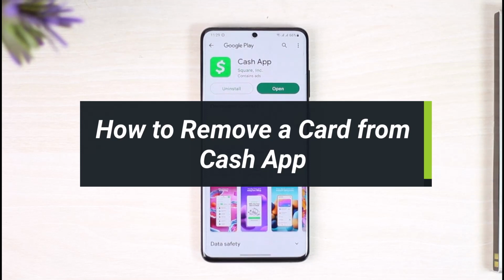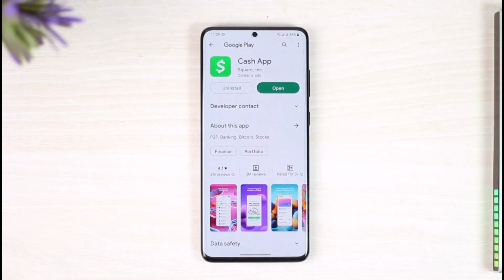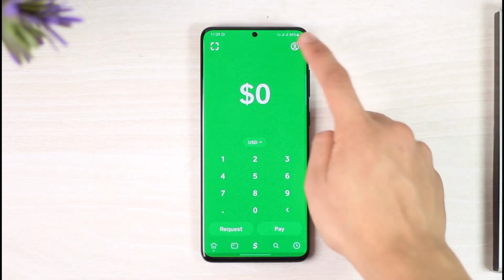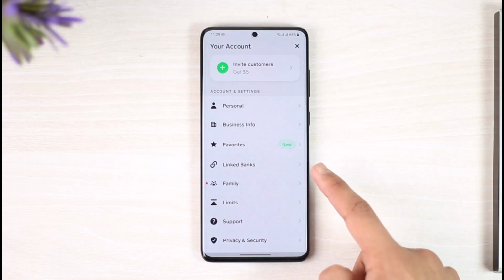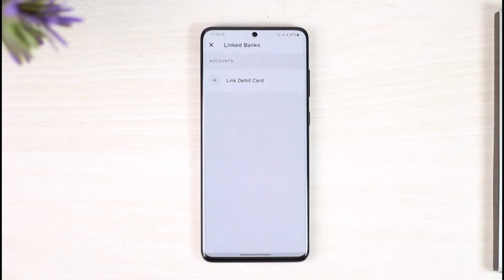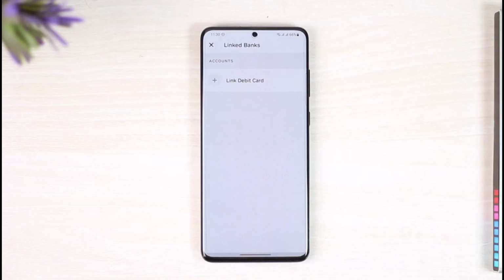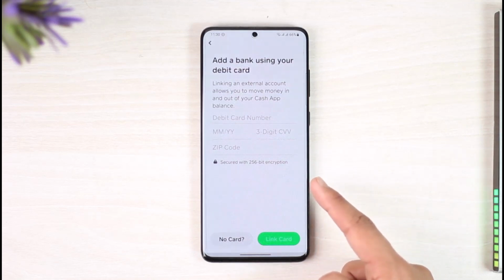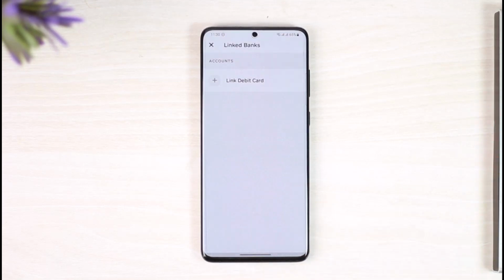How to Remove a Card from Cash App !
In this tutorial video, I am simply going to show you how you can remove a card from Cash App.

~Chapters:
0:00 Introduction
0:11 Remove a Card
0:54 Link Cards
1:10 Conclusion